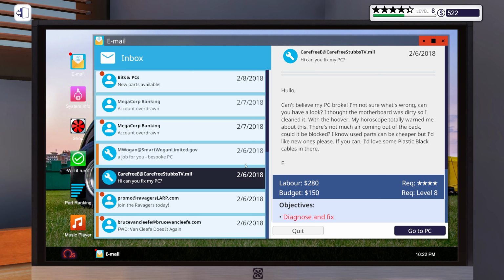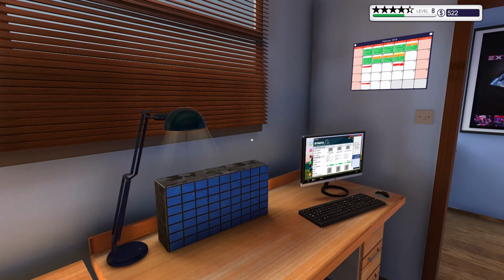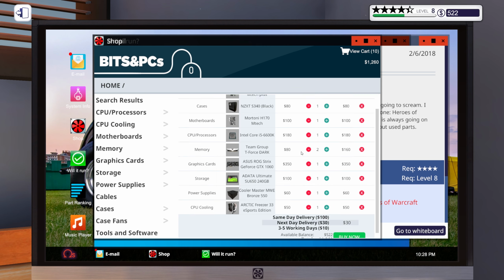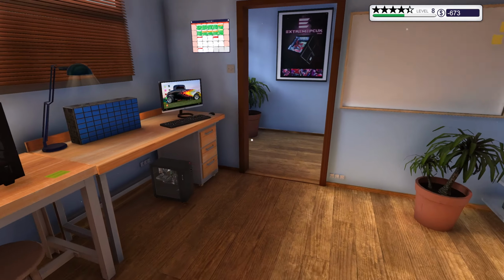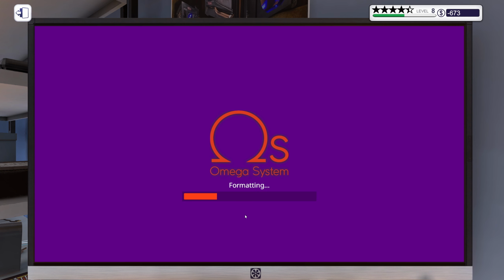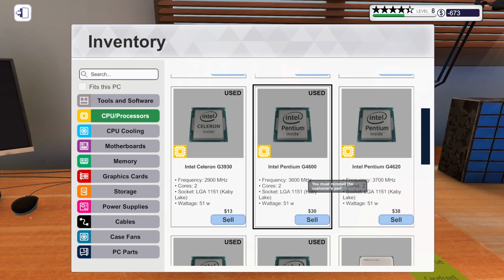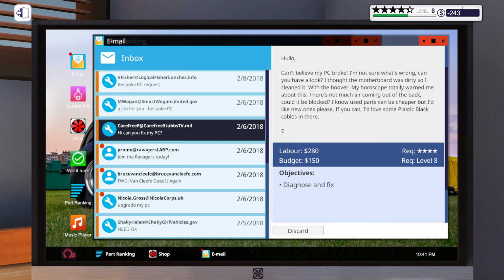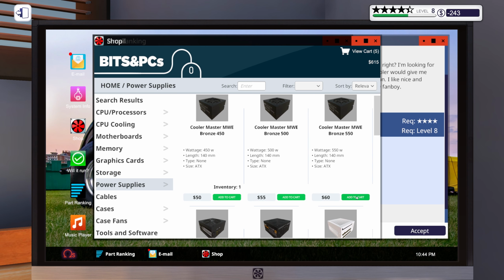Let's Try: PC Building Simulator - Part 2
Let's Try: PC Building Simulator

We will be doing a short Let's Try of PC Building Simulator.